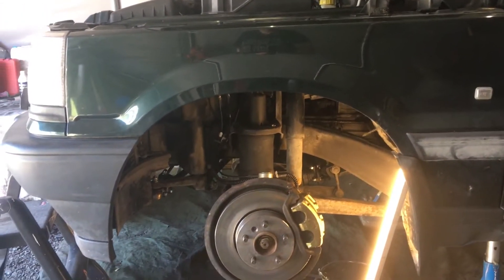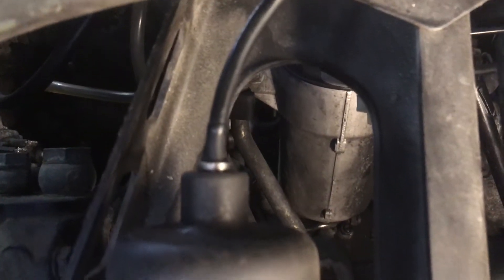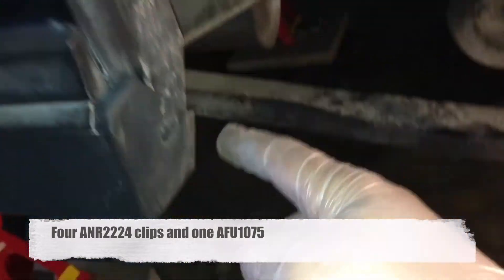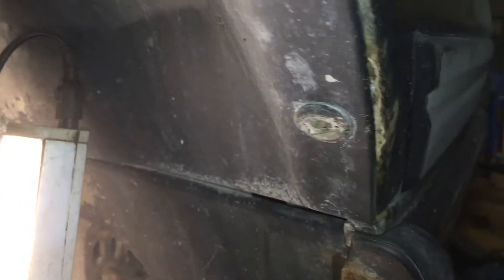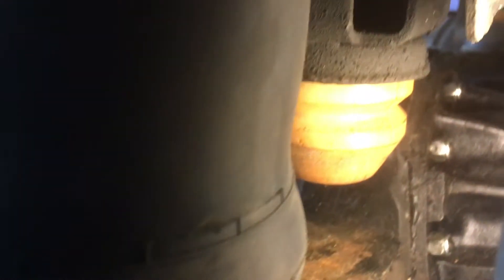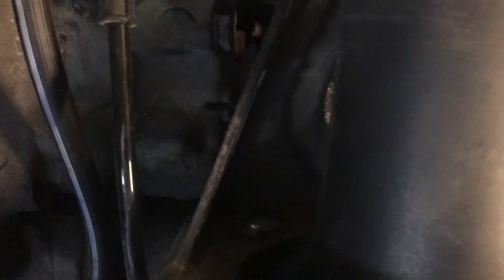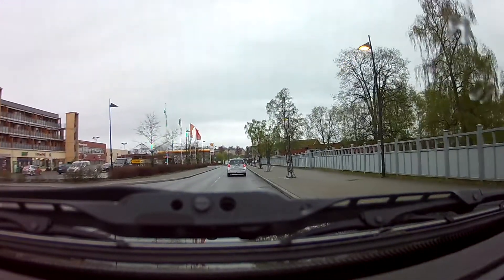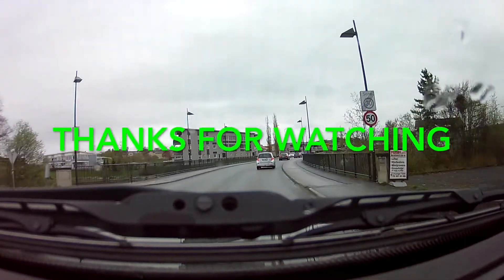Range Rover P38 # 055 - Front Airbag And Some Errands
I felt like trying to get some camera angles while driving. But I forgot my case and brackets... Anyways I'll get some brackets attached to the car another time and get some clips of moving parts in motion.

I did replace my front airbag yesterday when I did the brake bleeding procedure. However most the footage was lost, so I made an attempt to put together what I had though.

Definitely take of the front wheel liners first. Otherwise it'll be close to impossible to get the top clips back in there. And I also ran into all kinds of issues: Hard to attach bottom locking pin. Aligning airbag for the top clips and attaching those clips. And then even when trying to install the air line into the airbag it had be swearing for half an hour (but not on film). It's in now and we'll see how it holds up for the test drive (hopefully next week). I'm just waiting for that axle seal tool. I want mail !

Wheel liner clips: ANR2224 (5 on each front wheel liner)
I had to remove two 10mm bolts for the front mud-flaps as well (yours may not have mud-flaps but clips instead)

Airbag: REB101740 (or REB000050 for hot climate markets)
Bottom clip: NTC9127 (one per airbag)
Top clips: NTC9449 (two per airbag)

So sorry for the poor DIY-quality clip today. I'll make the next better!

I might do reprogramming and a tutorial on the EAS free software suite this weekend, so there might be a video up tomorrow as well. Time permitting.